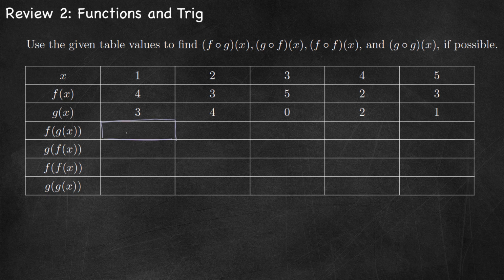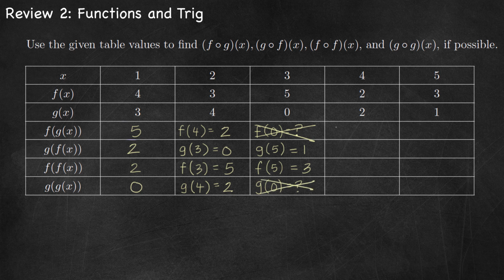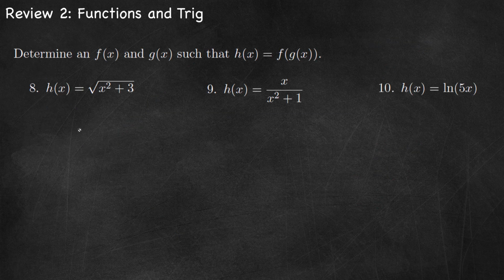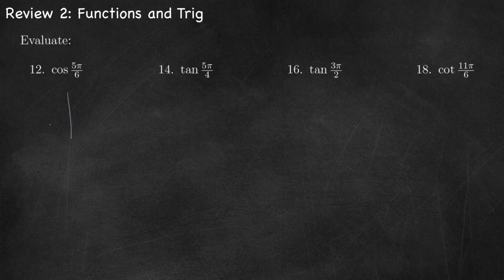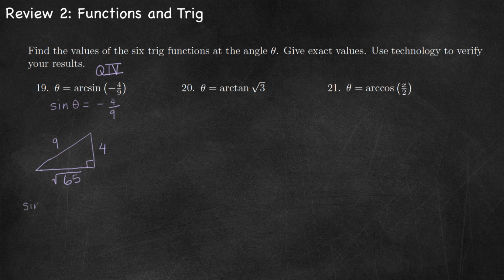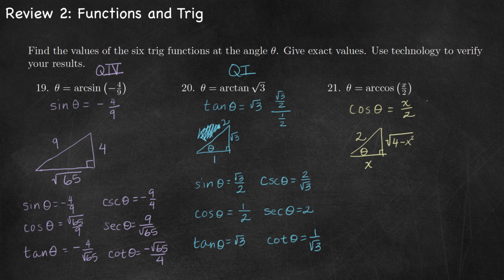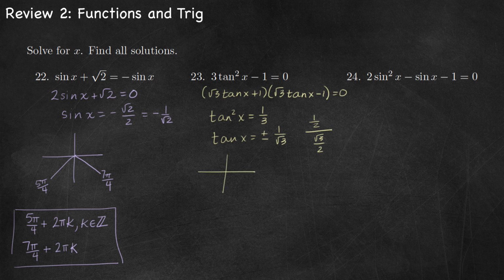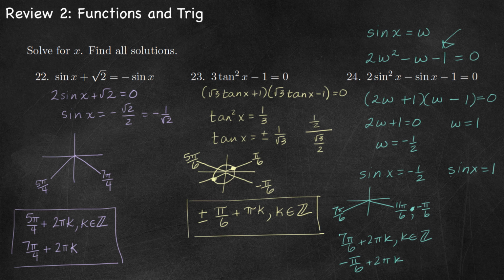Calculus AB Homework Day 2 - Review 2: Functions and Trig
AP Calculus AB / IB Math SL
Review 2: Functions and Trig